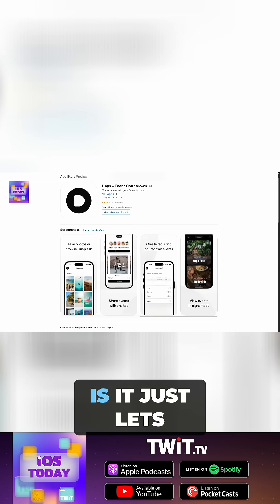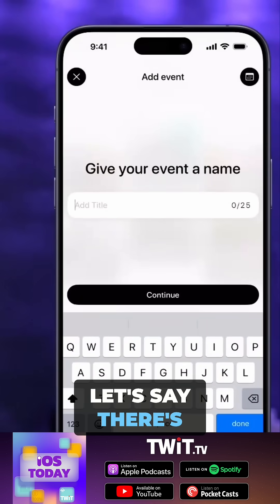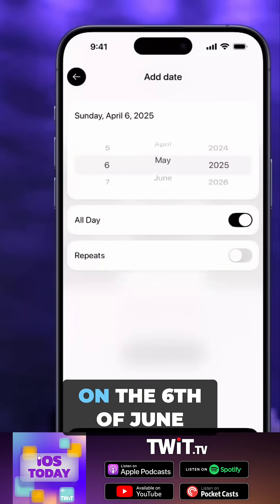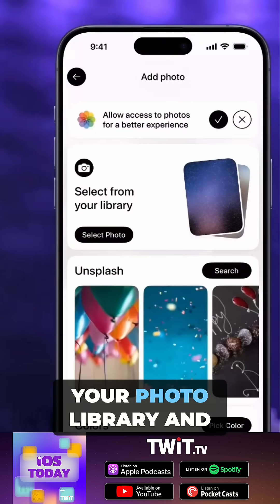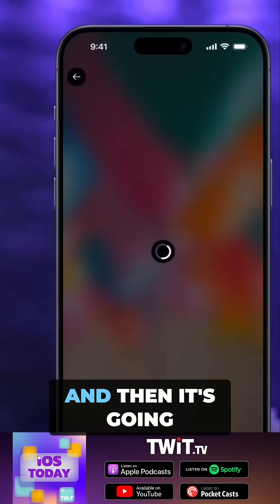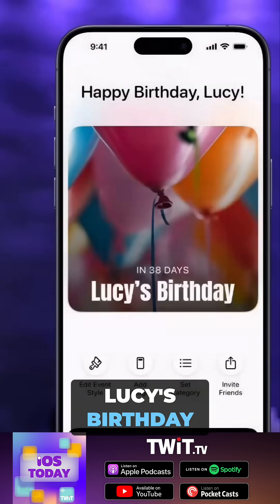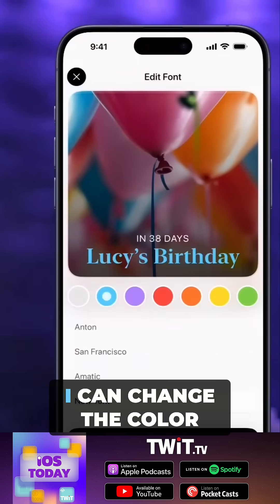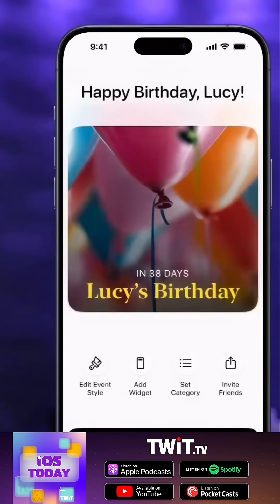Days App: Never Miss an Event Countdown Again!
Discover Days, the event countdown app! We show how to create custom countdown widgets for events like Lucy's birthday, with personalized photos and styles. Stay organized and never miss a date!